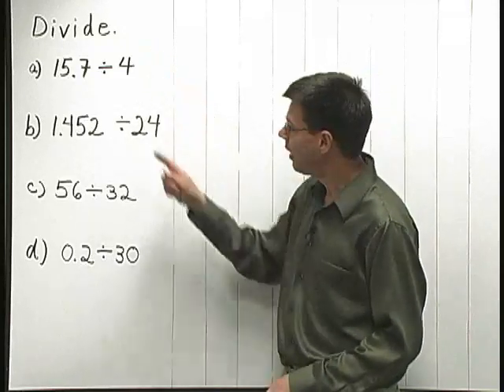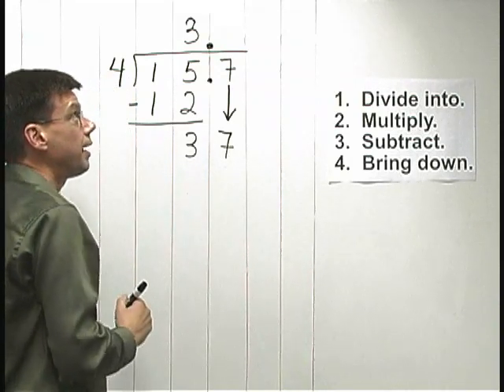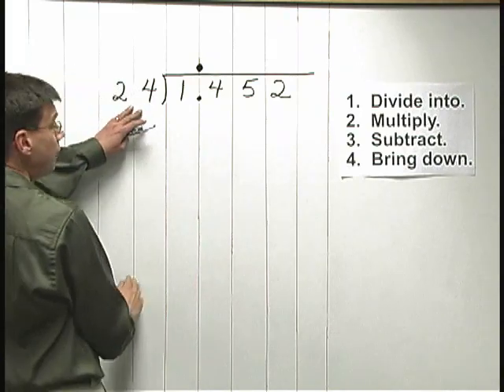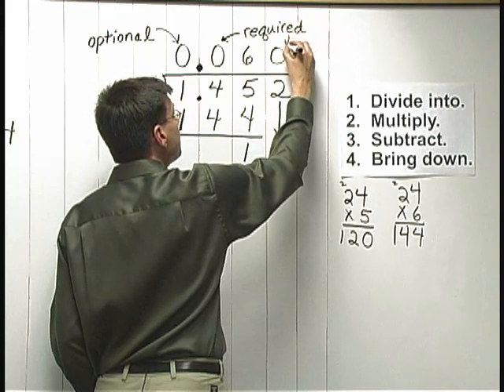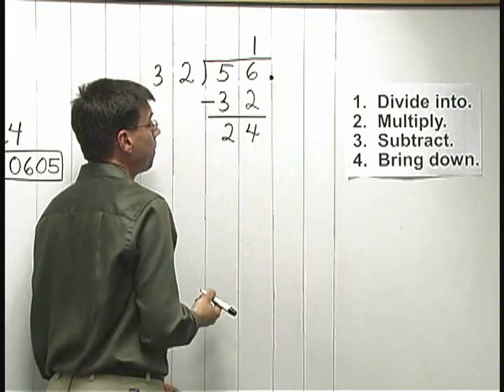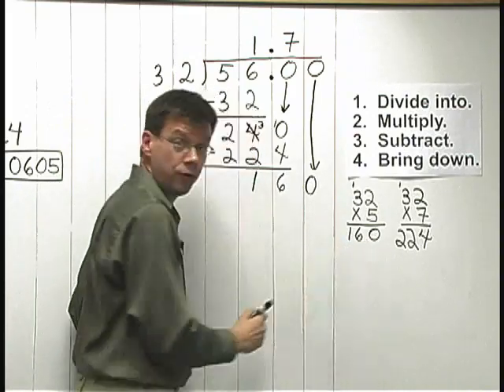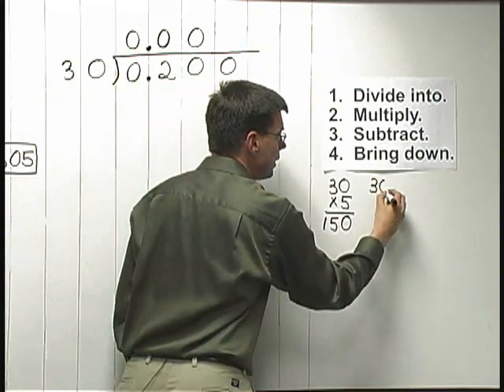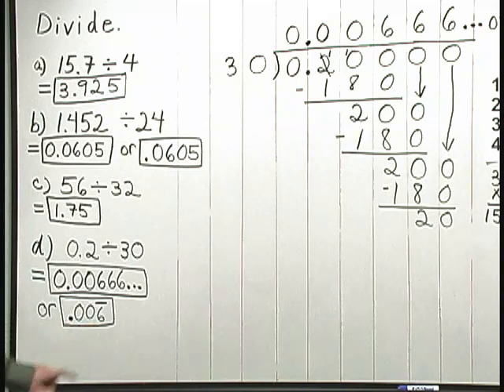Essential Mathematics, Chapter 7: Decimal Long Division #1